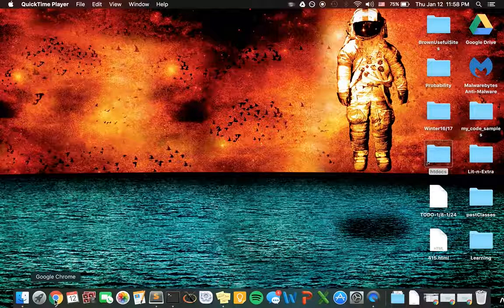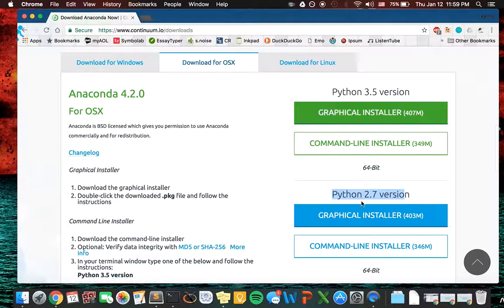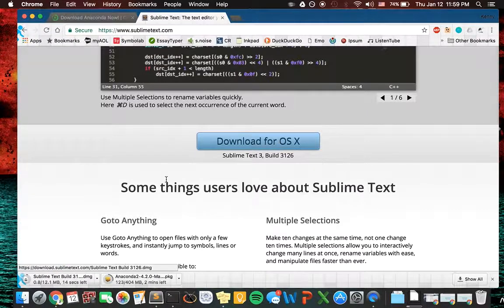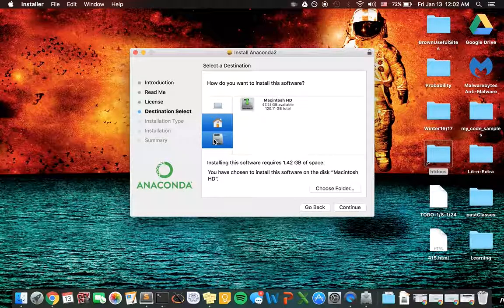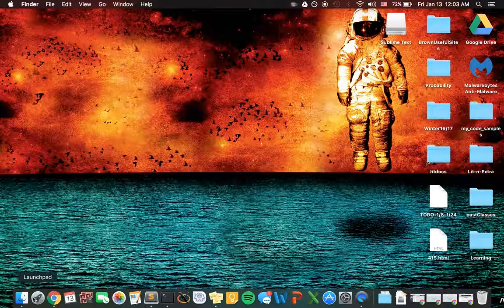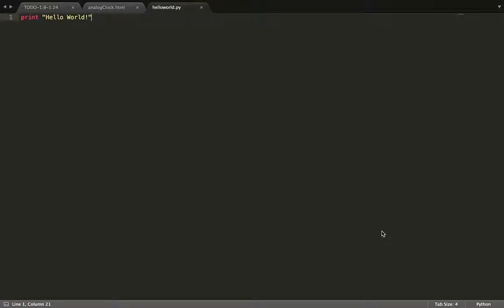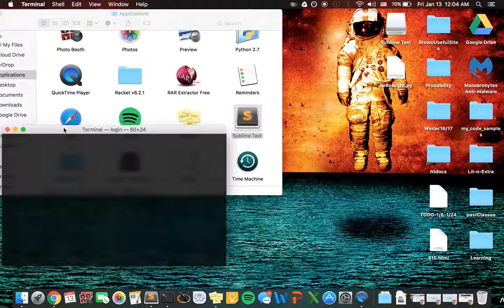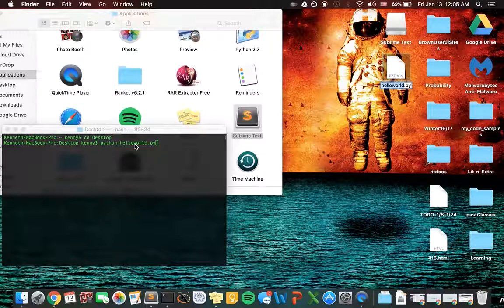How to Install Python and Sublime on Mac OSX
wantaghstem.github.io